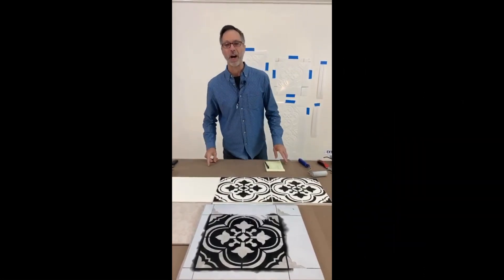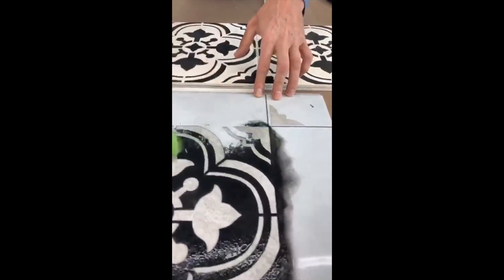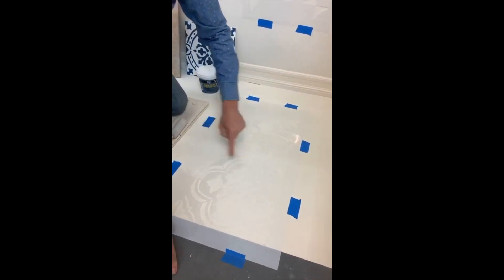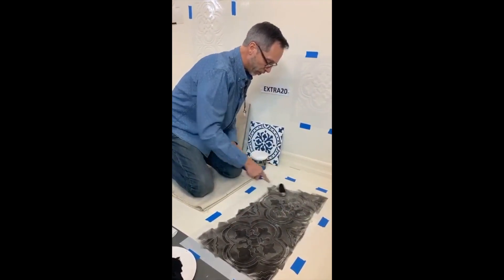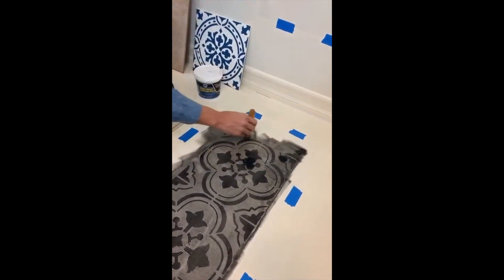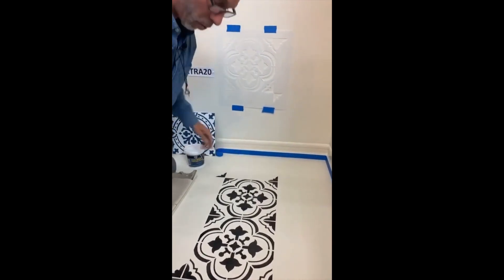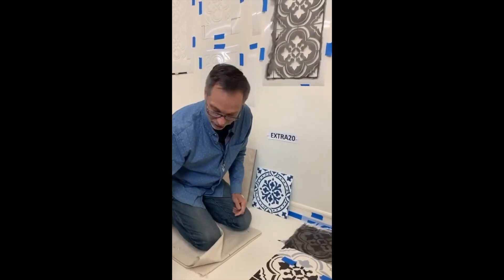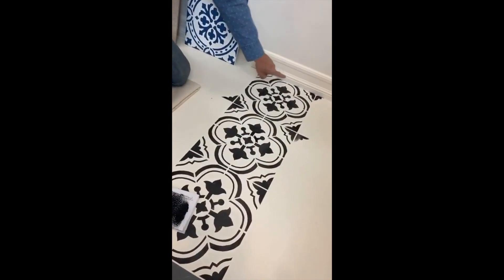Tips For Stenciling Tiles On A Cement Floor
Welcome to How To Paint & Stencil with Greg Swisher! Greg is CEO and co-founder of the most popular wall stencil company in the United States, Cutting Edge Stencils! Prior to starting Cutting Edge Stencils with his partner Janna Makaeva, both long-time professional artists ran the New York area's leading decorative painting company, Spec Fin (Specialty Finishes). During that time they completed hundreds of high profile decorating projects in collaboration with the area’s leading interior designers. Now, Greg wants to share his 30 + years of painting and stenciling knowledge with DIYer’s that are eager to take their stenciling project to the next level while learning helpful tricks of the trade for other home improvement projects!

In this episode, Greg is going to cover a few details you’ll need to know in order to stencil on a cement floor. These stenciling techniques can also be applied to stenciling on a wood floor. Greg starts by explaining tile stencil placement and where you should begin your stenciling diy project. Next, he’ll show you how Cutting Edge Stencils tile stencils can bend in order to reach those trickier areas on the floor. He goes into detail on our tile stencil’s registration mark system works for easy alignment! Last but not least, Greg will fill you in on the right time to clean your tile stencil and show you how easy it is to clean a stencil. By the end of this informative stenciling tips video, you will be ready to take on your next tile stencil home improvement project!

FOLLOW @cuttingedgestencils on Instagram to see Greg Live every Friday at 11 a.m. EST with a new topic about painting and stenciling! Not only will you learn how to paint and stencil like a professional, you will get the inside scoop on sales codes to help you SAVE BIG on stencils!

Tune in Live on Cutting Edge Stencils Instagram @cuttingedgestencils every Friday at 11 a.m. EST time for new sales codes or sign up for our newsletter to be the first to hear about special offers and sales!

* S T E N C I L S *

In this video, we used the Santa Ana Double Tile Stencil

Cutting Edge Stencils has all the stenciling supplies and materials you need to succeed for your DIY stenciling home improvement projects!

* M O R E. S T E N C I L S *

 Cutting Edge Stencils makes more than just stencils for walls! Stencils can be used on almost any surface!

* H O W TO S T E N C I L F L O O R S *

* H O W TO S T E N C I L F U R N I T U R E *

Stenciling walls is super easy! to see other stencil designs. Who knows, you might even stumble across the perfect stencil design for your wall that can help you transform your space! Shop exclusively on Amazon, Houzz, or Etsy? We sell our stencils there too!

Here are the links to our online shops! Amazon

We love collaborating with DIYer's on all social media platforms, leave us a message if you would like to stencil and be featured